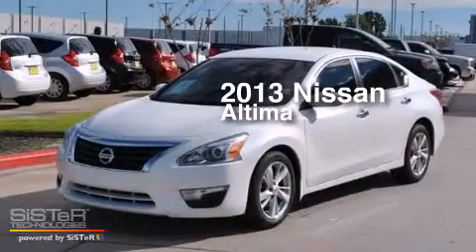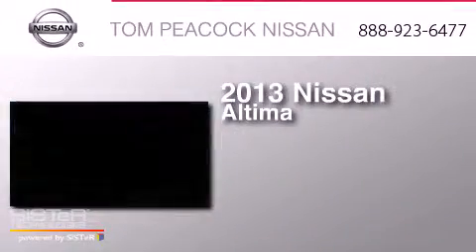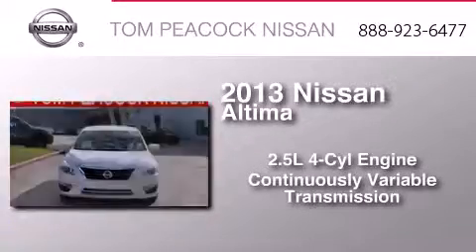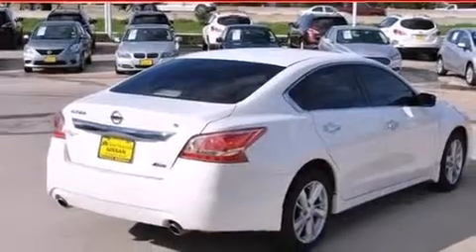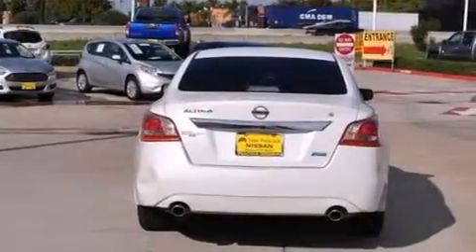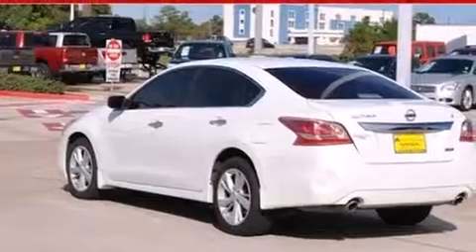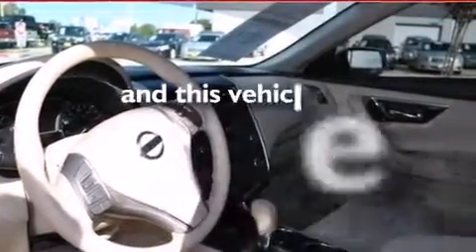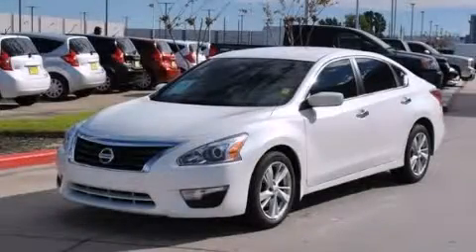Used 2013 Nissan Altima Houston TX 77090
We have been honored to serve the Houston TX area , we promise that your experience at our dealership will exceed your expectations ! Year : 2013 Make : Nissan Model : Altima Engine : 2.5L 4 Cyl. Sequential Multiport Fuel Injection Trans . : CVT Exterior : Pearl White Miles : 28,719 Stock : N42400A Tom Peacock Nissan 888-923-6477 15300 I-45 North Houston , TX 77090